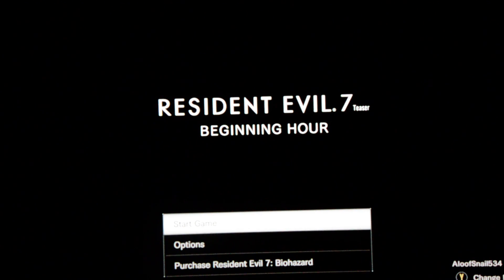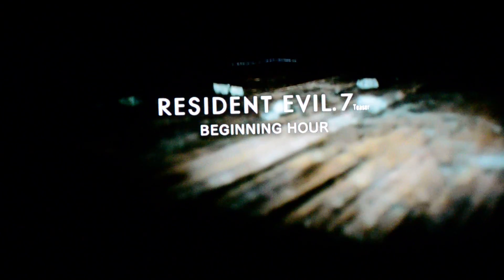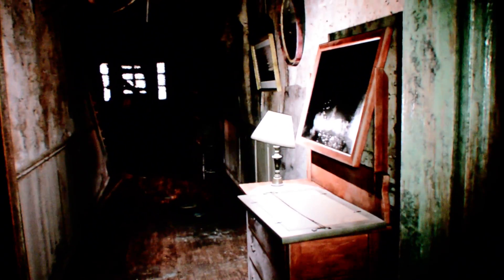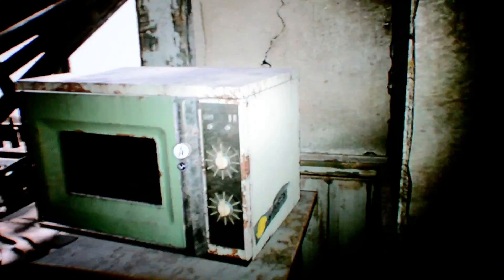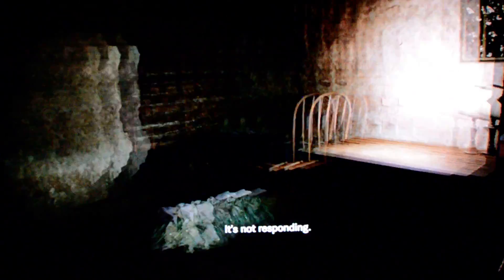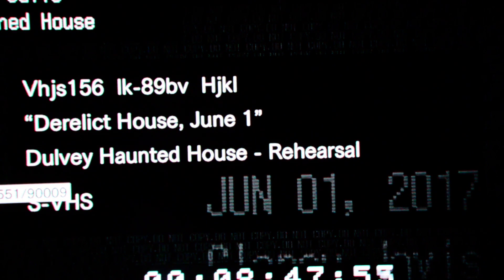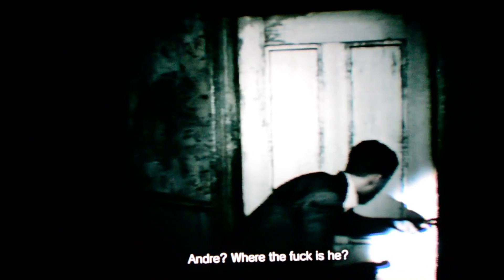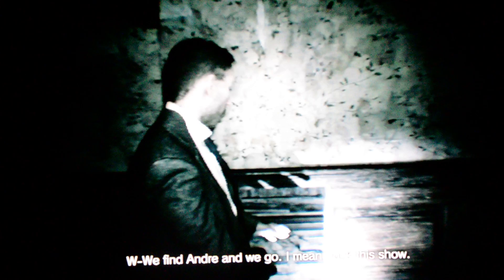Never leave your group or this will happen!!! // Resident Evil 7 (Demo)(Bad Ending)